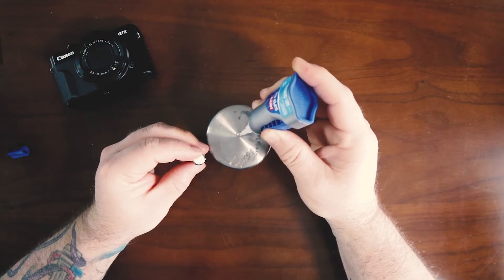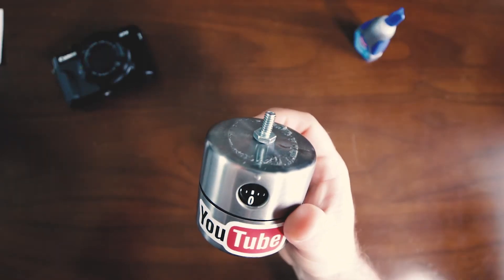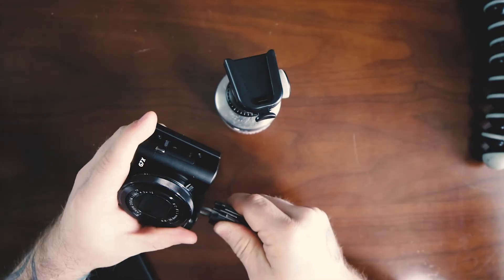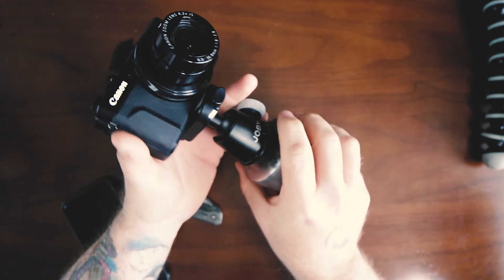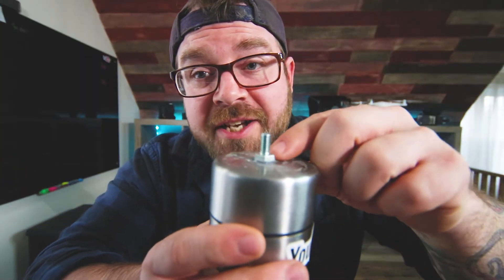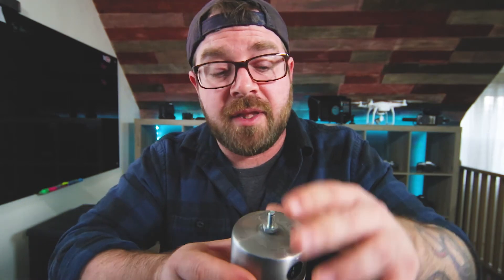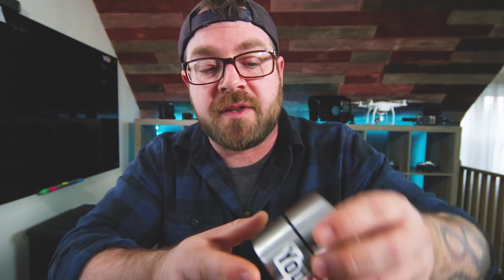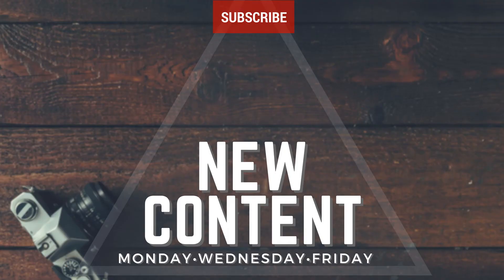BUILDING DIY PANNING TIME LAPSE HEAD | CANON G7X MARK II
Today we're building the world's easiest panning time lapse head from an Ikea egg timer. Panning time lapses are much more visually interesting than your typical fixed position time lapse. It just adds a bit of movement to the time lapse to get cooler shots. We are using the g7x mark ii for these time lapses, any point and shoot camera with a built in time lapse mode will work just fine! All you need is an ikea egg timer with a flat top, super glue, and a 1/4 inch bolt.